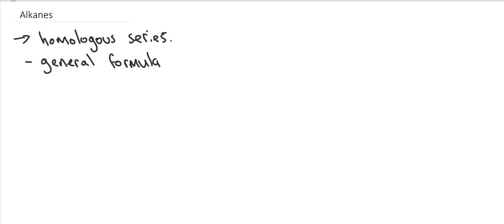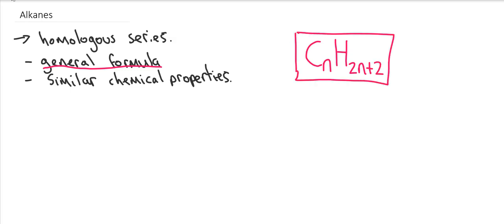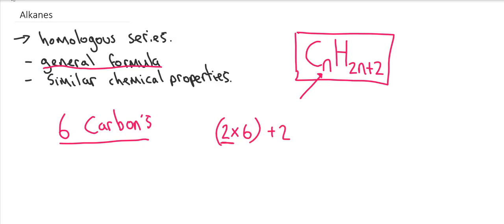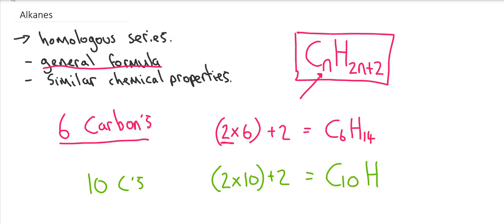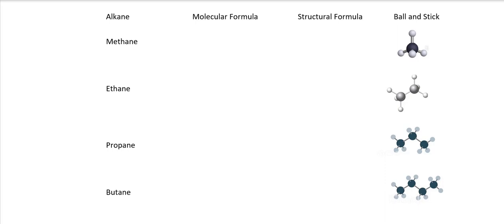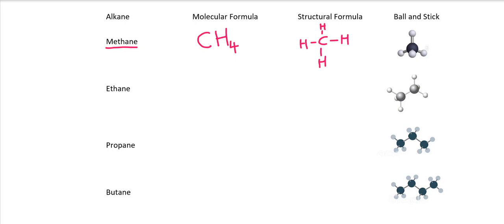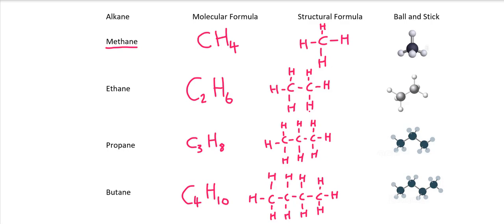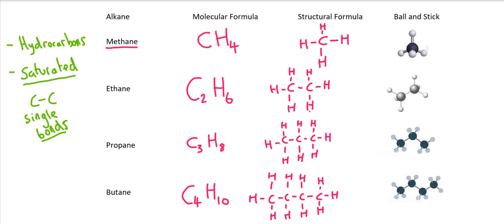AQA Chemistry Paper 2 Organic Chemistry Alkanes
Alkanes are an important Homologous Series.

Come and learn the key points about them.